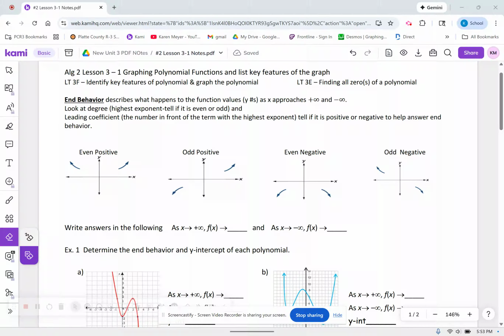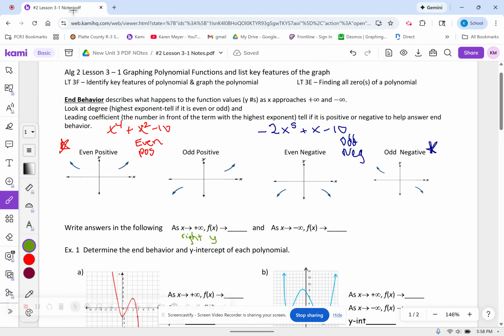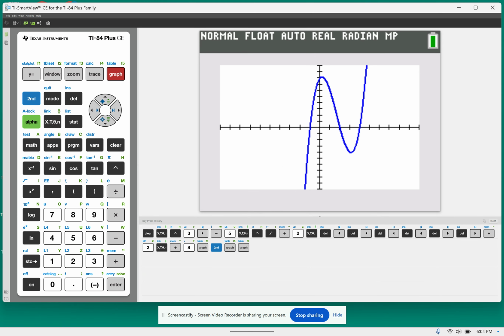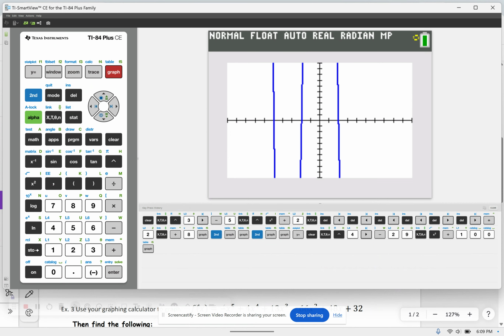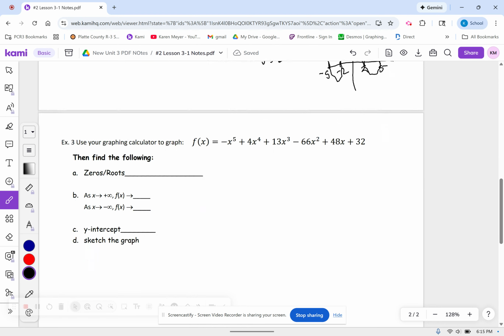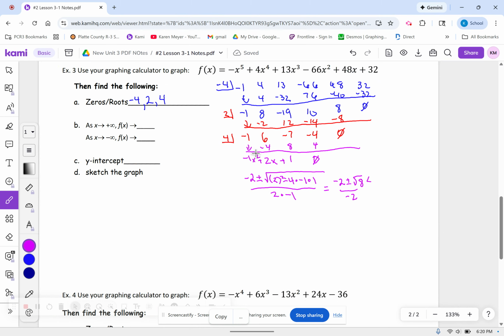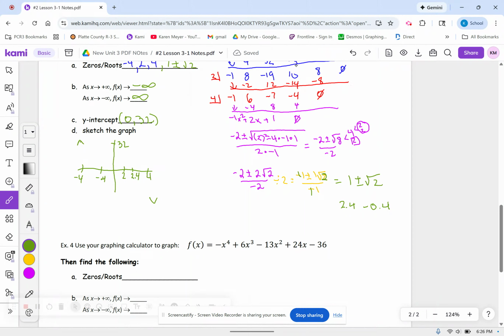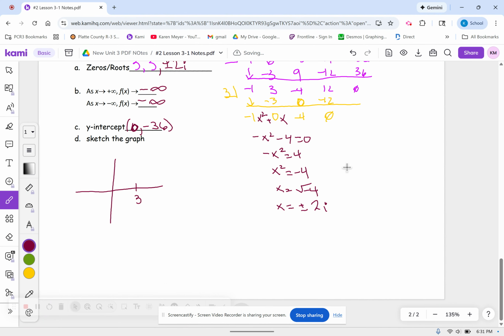Alg 2 Lesson 3.1 Key Features Polynomials